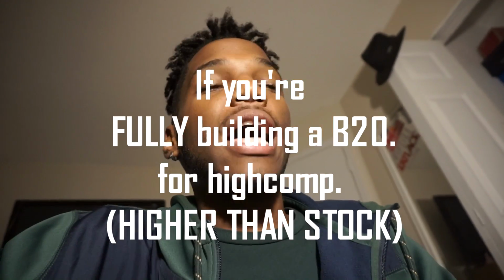B20B/VTEC ENGINES ARE BAD!?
Let's talk about something controversial... :)

Looking For Coilovers? Say no mo.

My Name is Percy Mescudi also known to most as Zosh. I'm a 21-year-old automotive car & comedy enthusiasts from South Florida! I have a strong passion for Cars & Comedy. What you can find on my channel is comedy related content like sketch comedy and funny rants. For the car aspect, you can expect car blogs, car part installs, & various other car related content! I hope you enjoy what I have to offer. =)